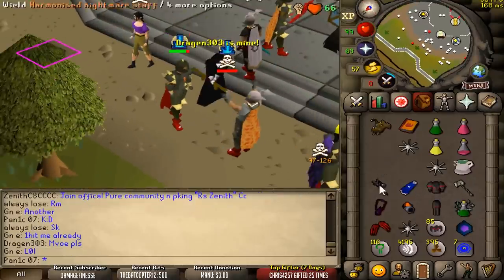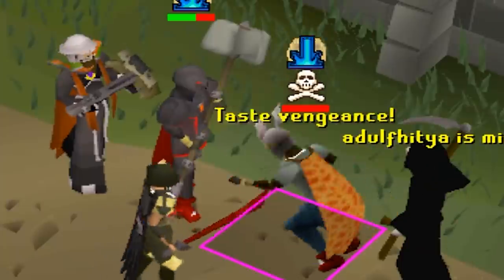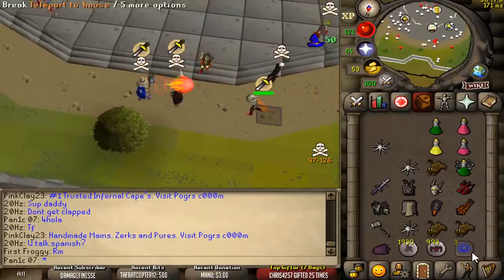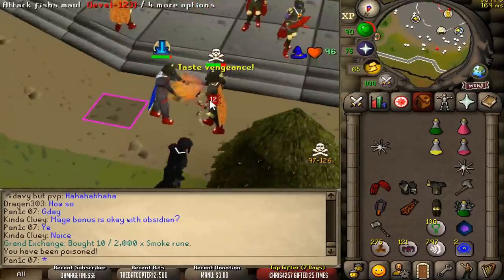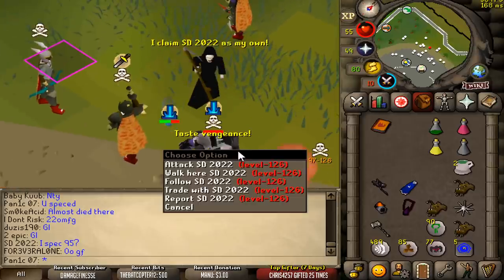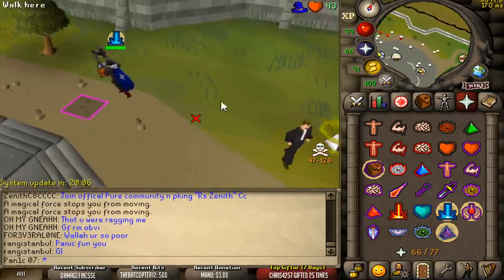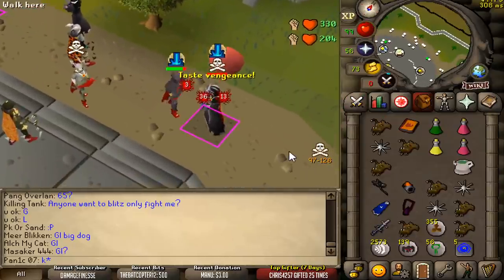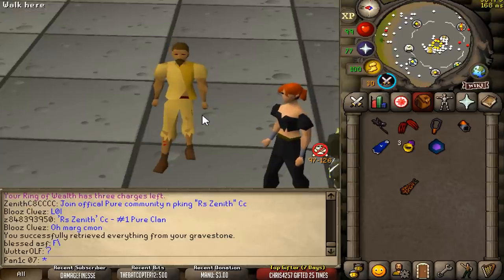I used a 2,000,000,000 GP Staff to 1-hit PKers (NEW TRICK)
Whilst everybody on RuneScape is playing Trailblazer Leagues, I thought I'd teach you all a new pvp trick that let's you 1-hit pkers from FULL HP by using The Harmonised Nightmare Staff, which currently cost's roughly 1,250,000,000 GP.